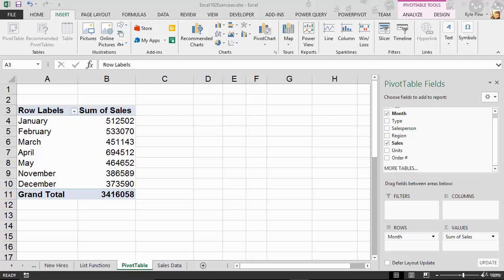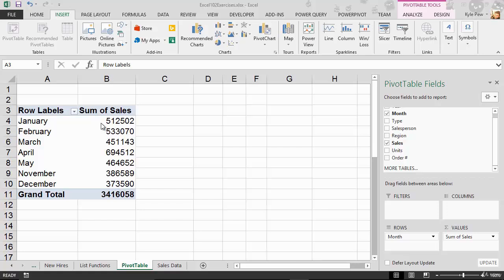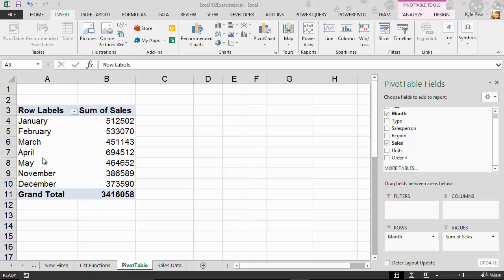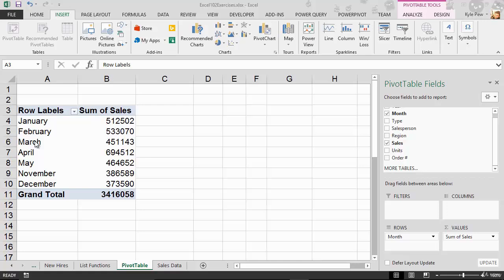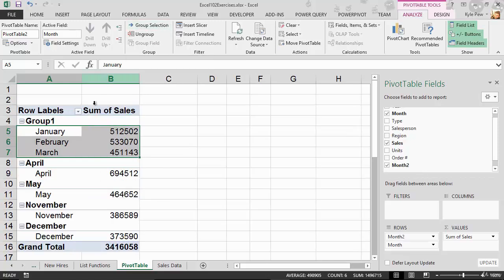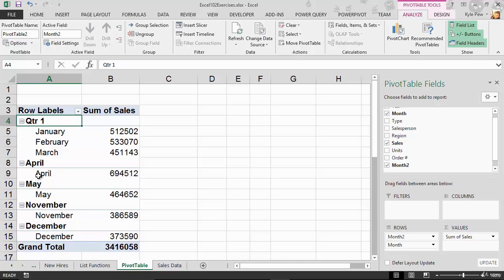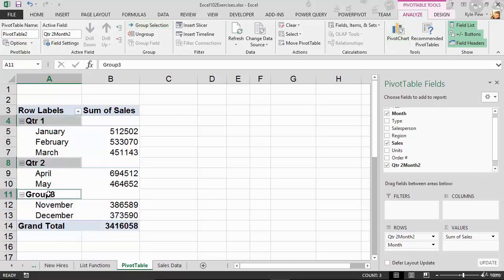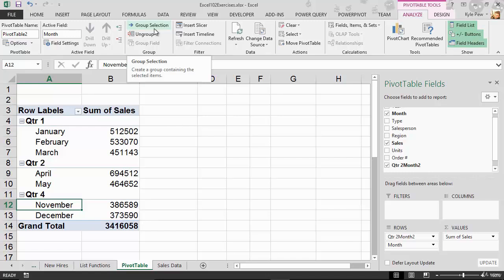Microsoft Excel Course - Grouping PivotTable Data | Part 96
In Part 96 of our Microsoft Excel course, learn how to group data in a PivotTable to organize and analyze your data more effectively. This tutorial will guide you through grouping data by categories such as dates, numbers, or text fields, helping you make sense of large datasets and uncover trends quickly. Master this skill to create more insightful and dynamic reports.